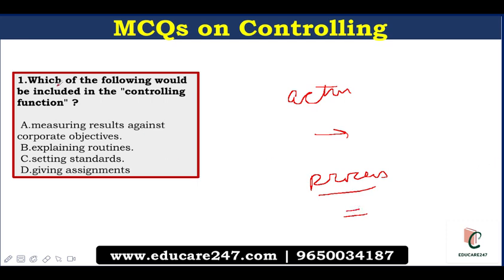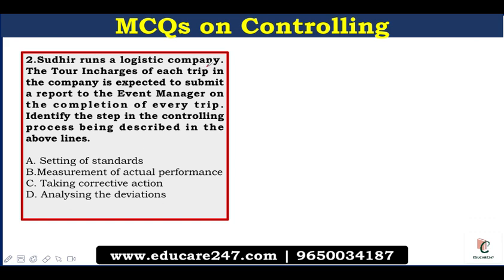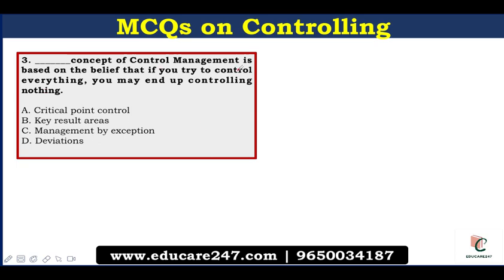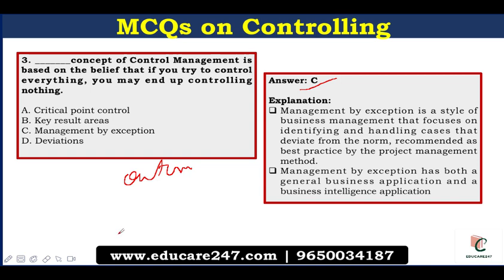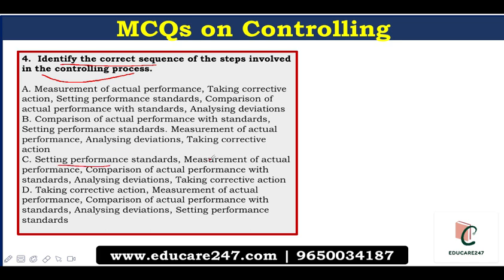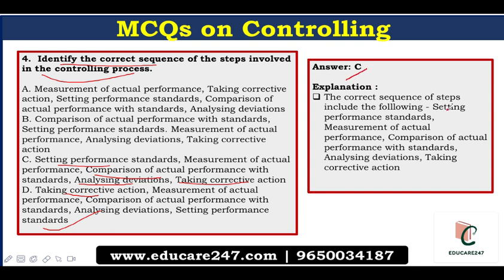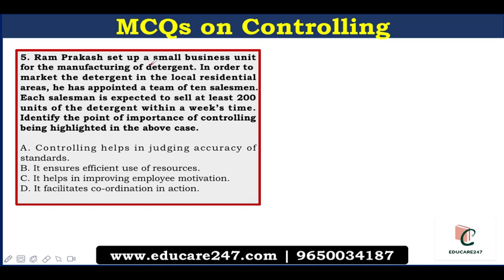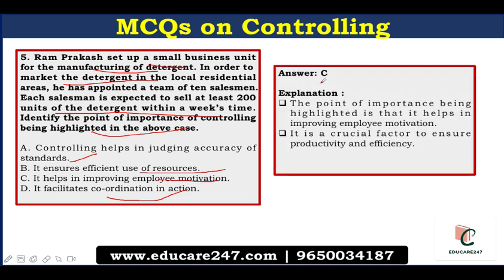MCQs on Controlling | Lecture 8: Management MCQs Series | RBI Grade B 2020 | SEBI Grade A 2020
This video discusses MCQs on Controlling. It is important for SEBI Grade A and RBI Grade B examination.